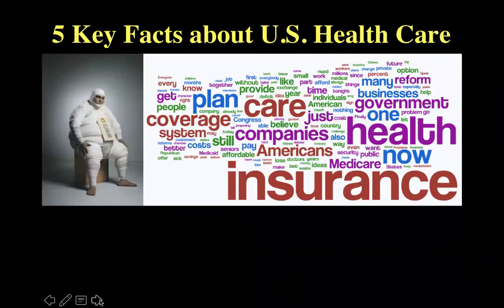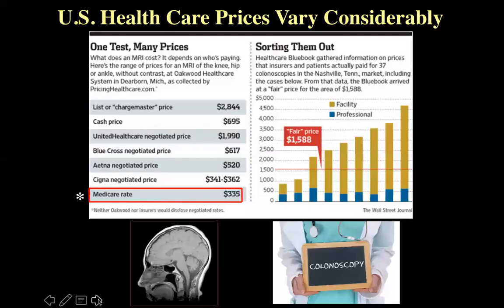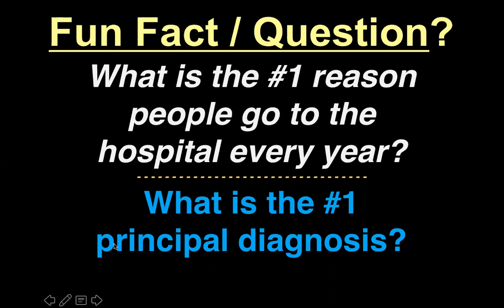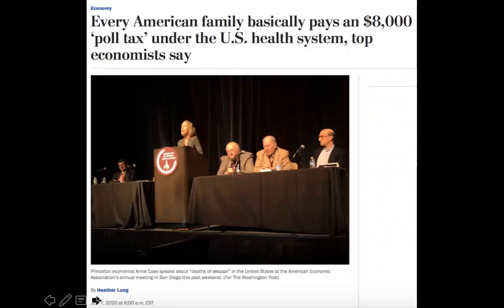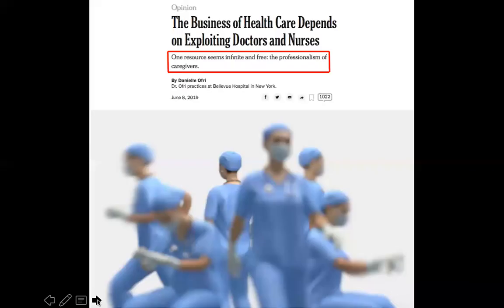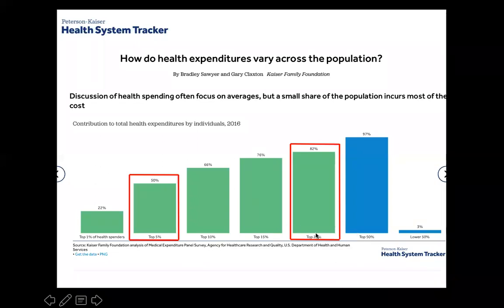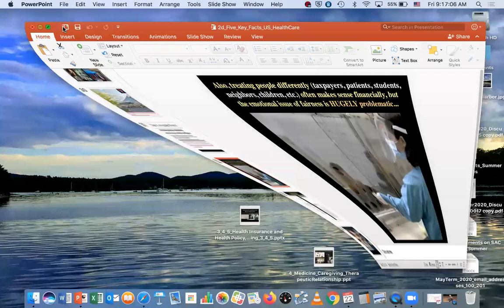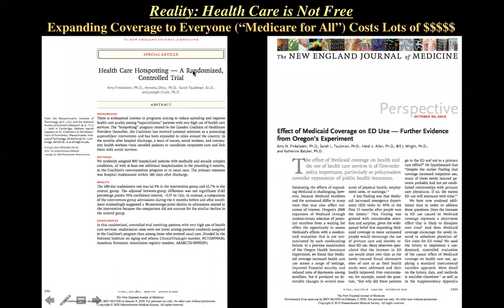2d Five Key Fact About US Healthcare video lecture